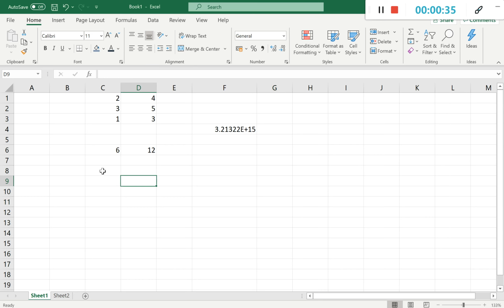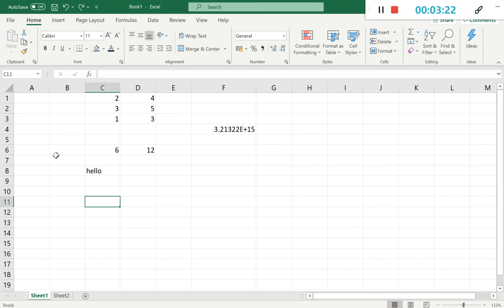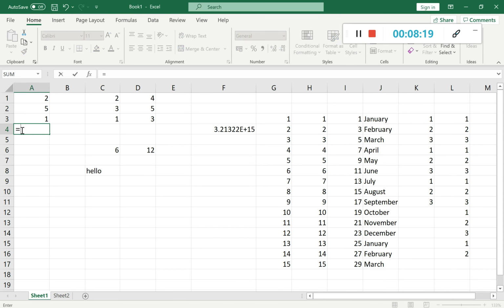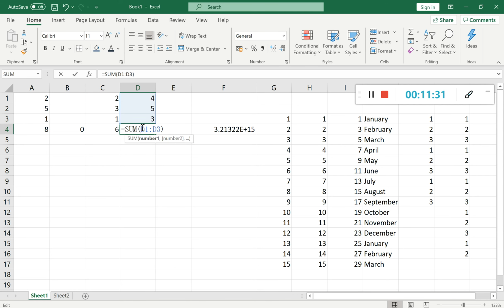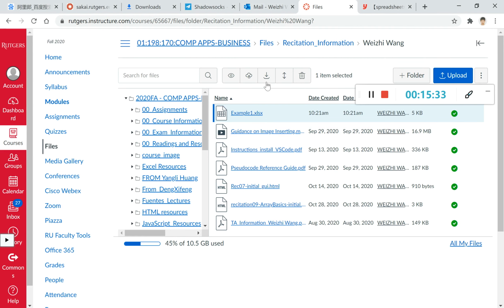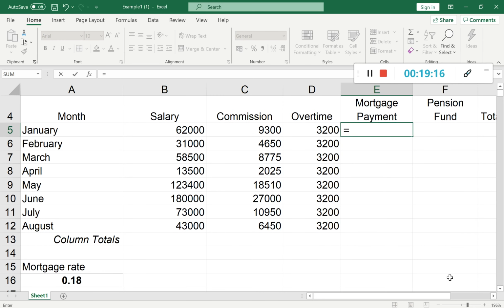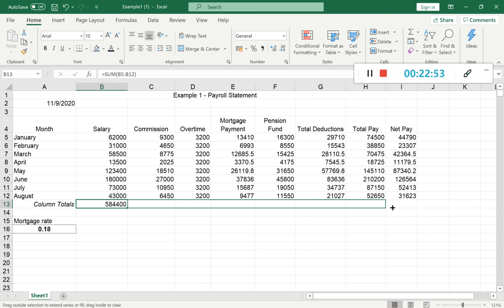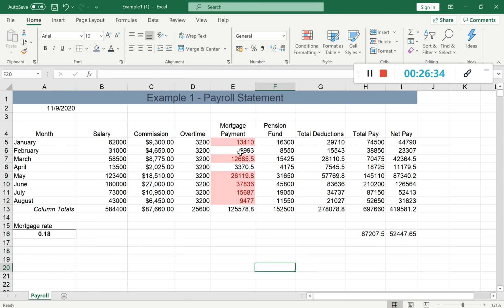Recitation 10_Fall 2020 CS170_Rutgers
Recitation Instructor: Weizhi Wang
Outline: Excel Intro